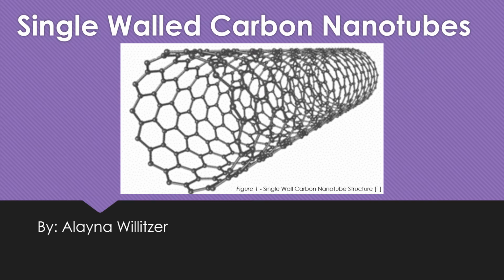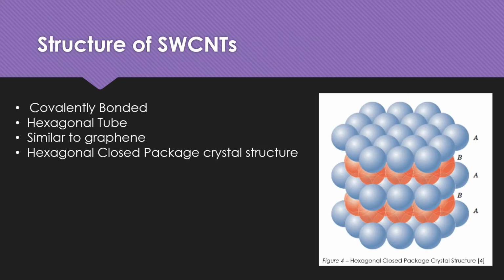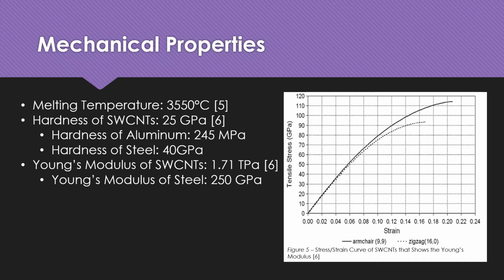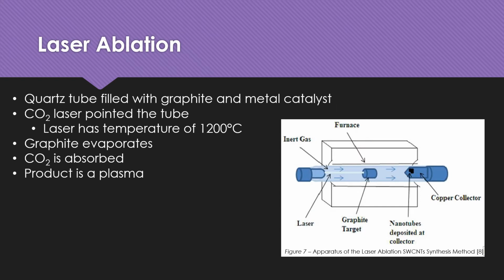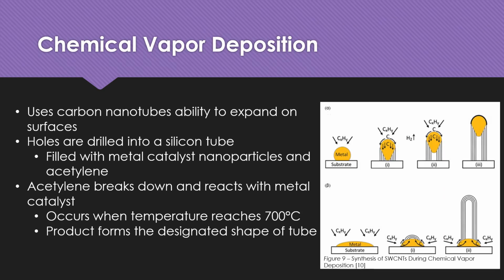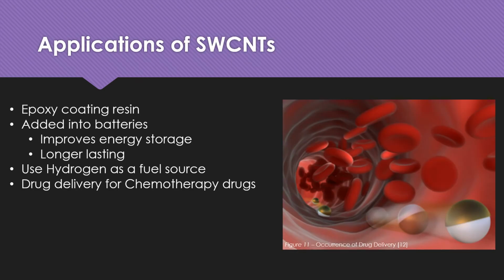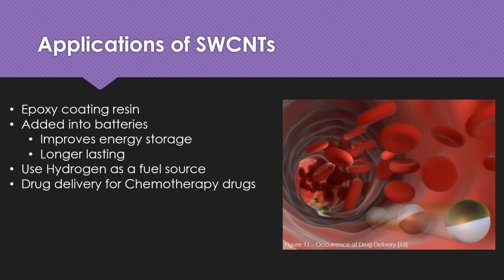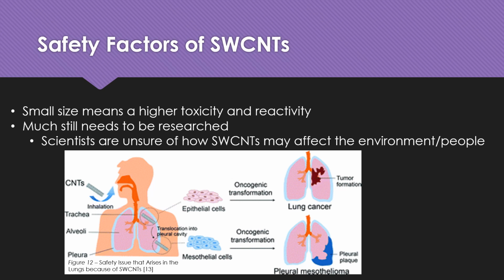Single Walled Carbon Nanotubes by Alayna Willitzer